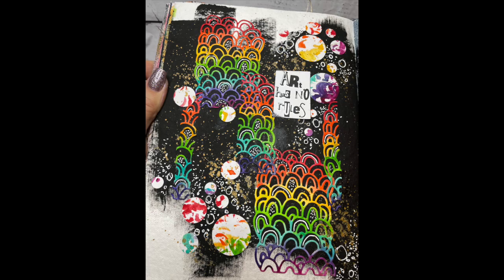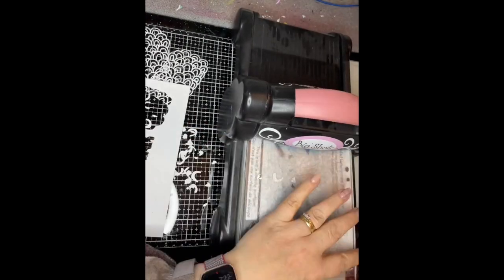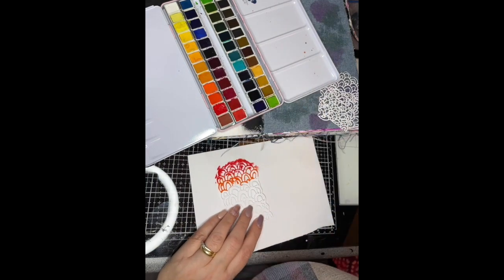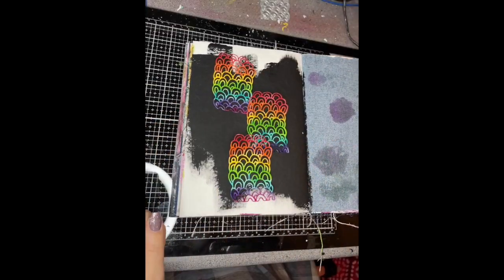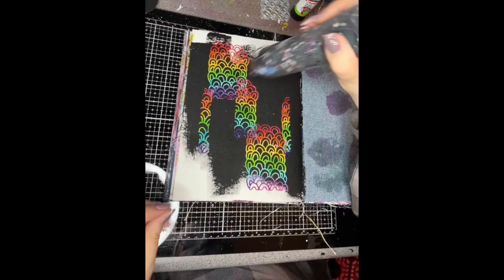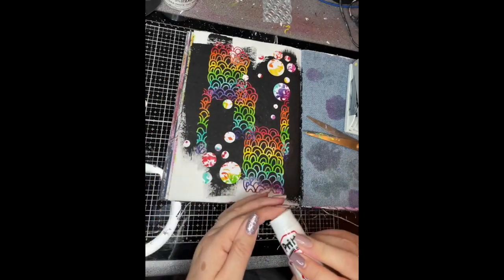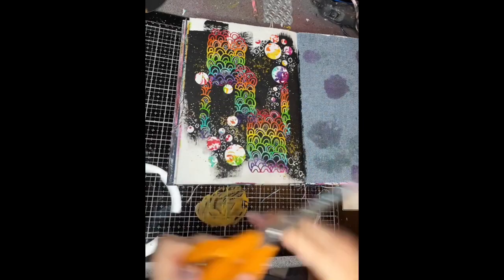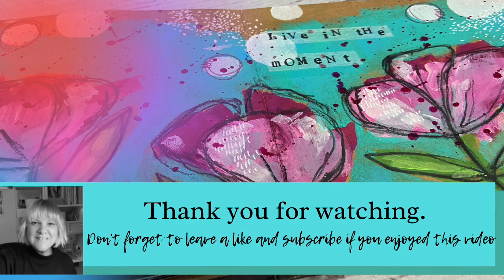Art by Marlene Advent calendar Day 9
for more videos that are not available anywhere else, tutorials, mini classes and digital downloads. You can also buy Scrap FX products from my website- We ship worldwide too.
Check out my Instagram too for daily updates on my art journaling journey. art_journallove